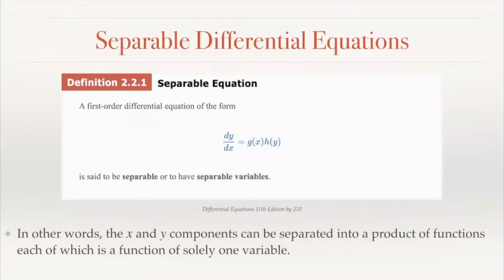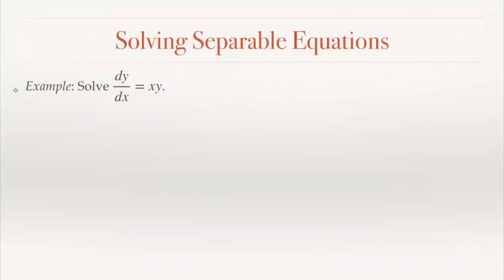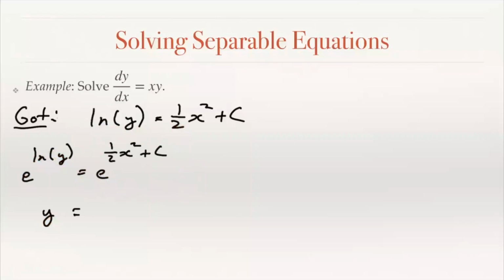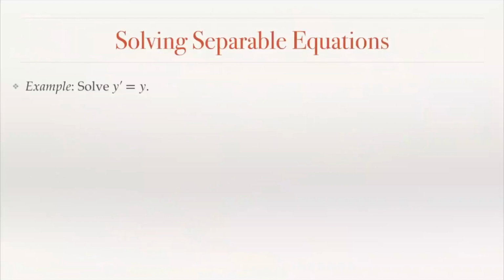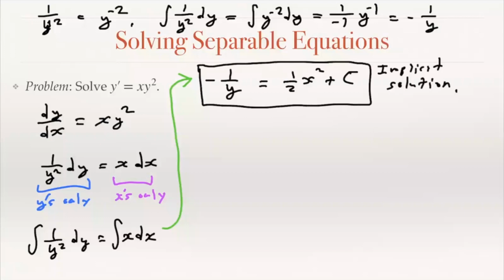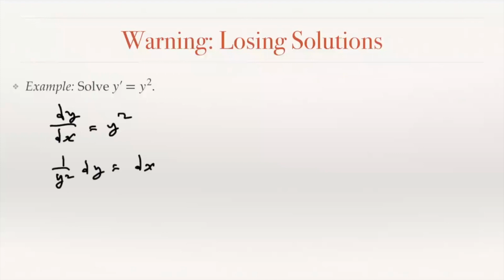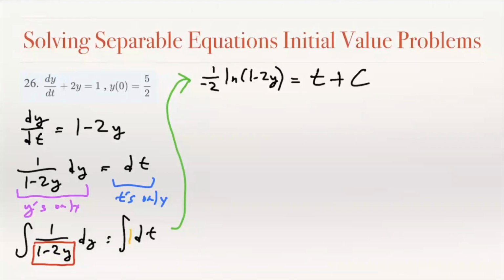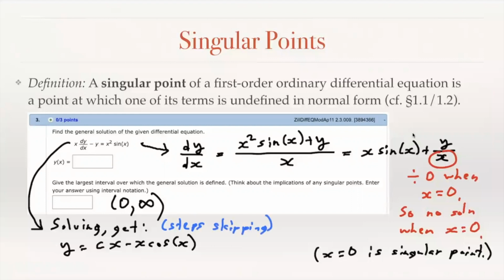MAT262 §2.2 – Separable Differential Equations